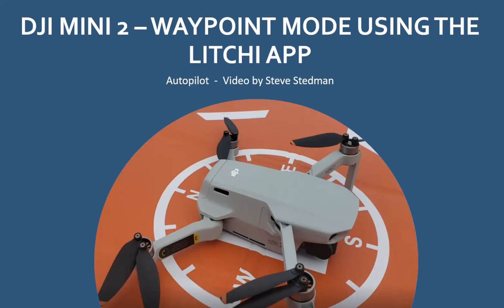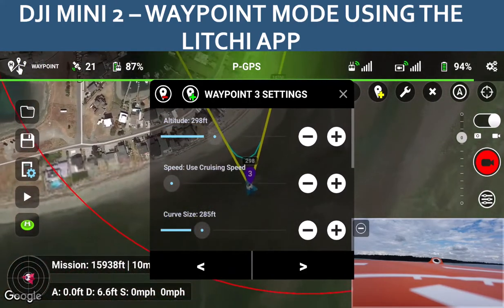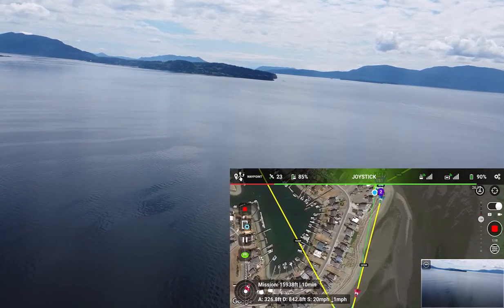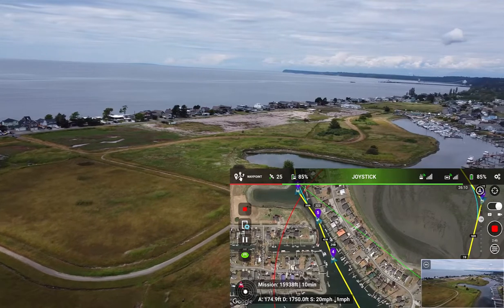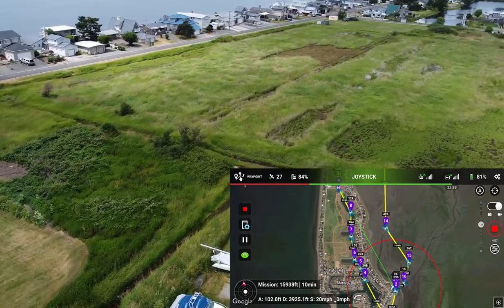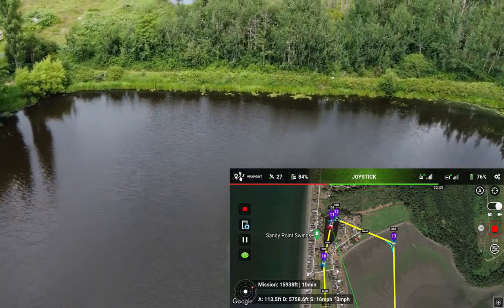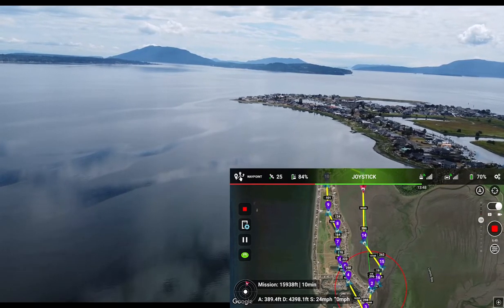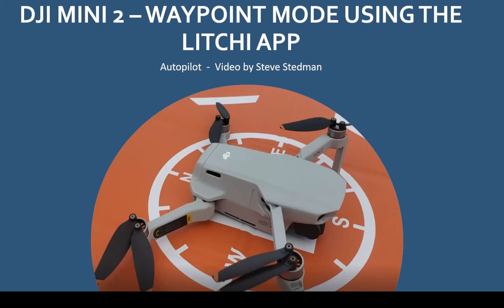Drone Flight Waypoint Mode on the DJI MINI2 using the Litchi App.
How to program a waypoint route to fly your DJI Mini2 (and others) drone. A great way for autopilot so you can focus on the filming rather than the flying.